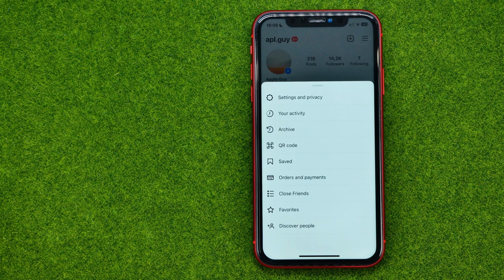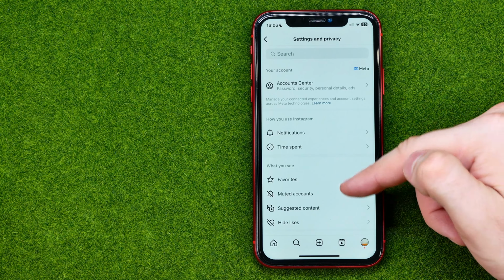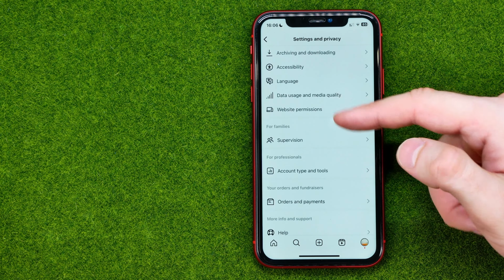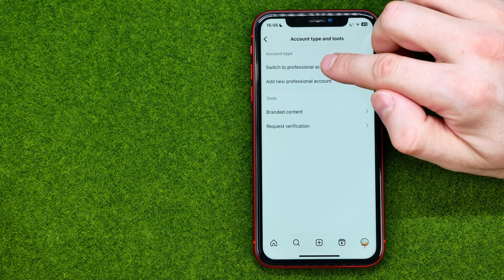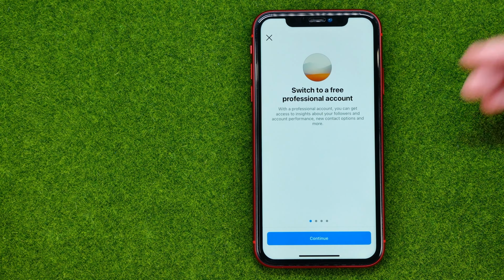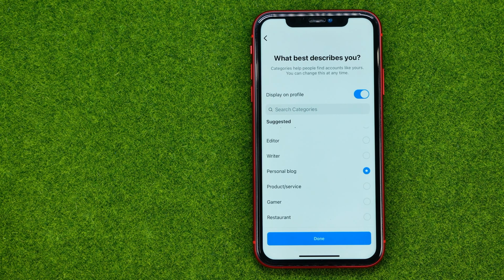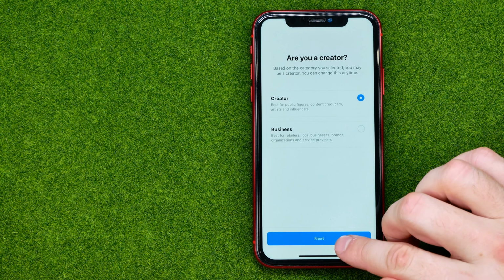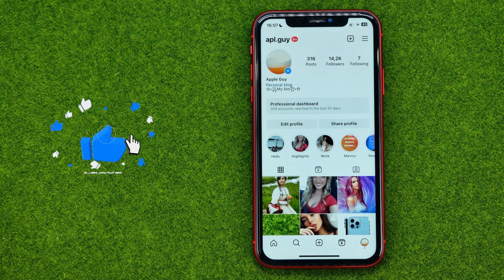How to Turn On Professional Mode on Instagram - Full Guide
If you are looking for a video about how to turn on professional mode on instagram, here it is!
In this video I will show you how to create a professional instagram page. Be sure to watch the video to the very end.
You will learn how to make professional account. That's easy and simple to do from your phone.

00:00 - Intro
00:24 - How to turn on professional mode on instagram